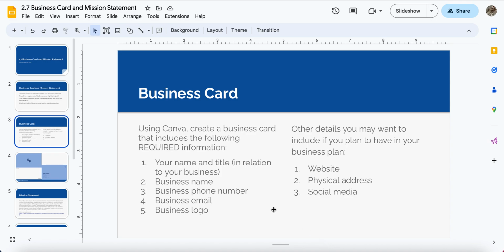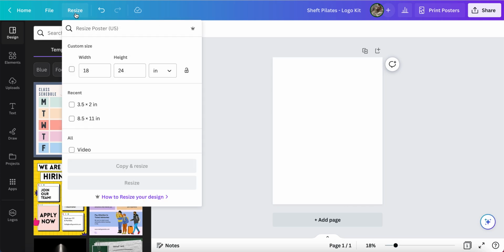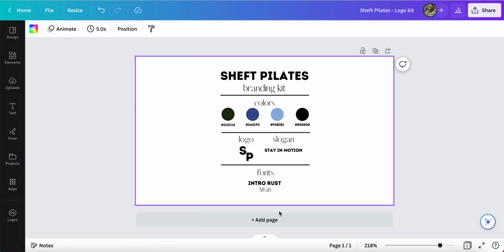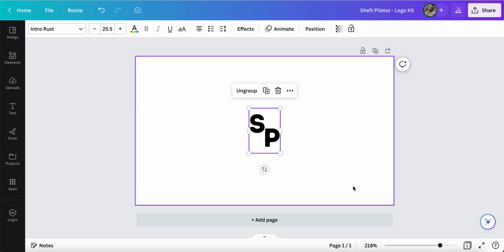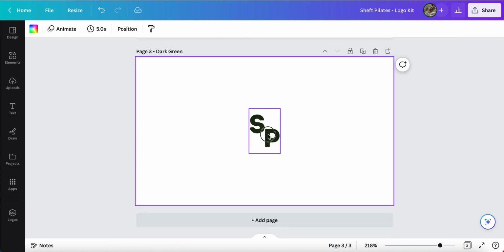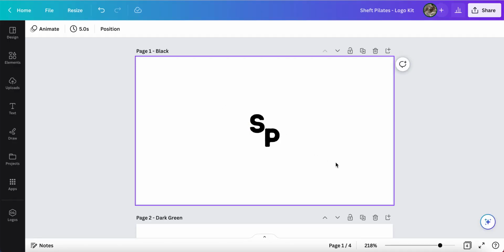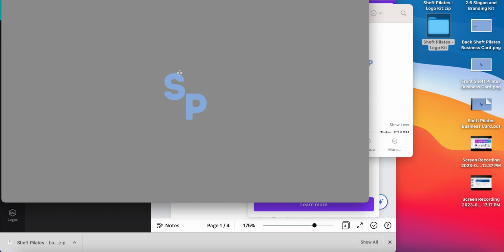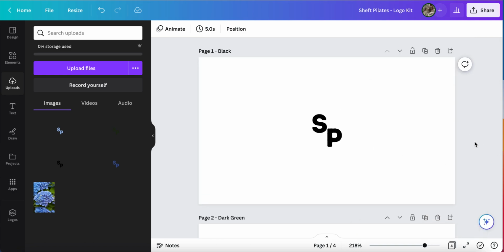Save Logo with Transparent Background and Upload to Canva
0:00 Intro
0:15 How to Select/Create a Template
0:43 How to Resize Template
1:26 How to Import Logo from Branding Kit
2:09 How to Resize Logo
2:47 How to Duplicate Page
3:05 How to Change Color in New Page
3:57 How to Save as PNG with Transparent Background
4:40 Open Zip File
5:18 Upload Logo to Canva